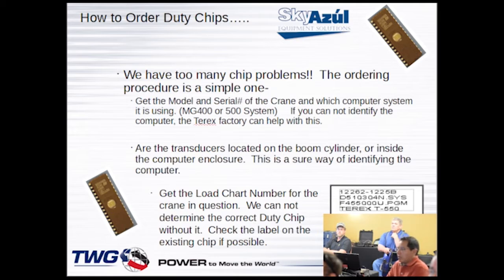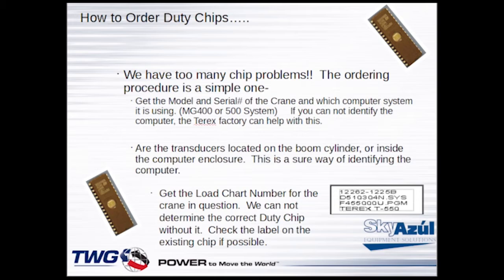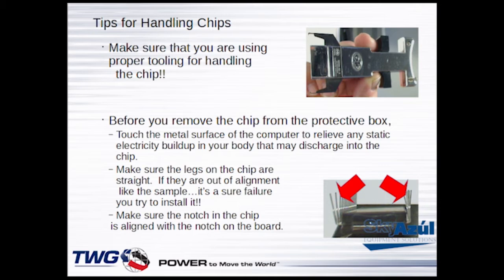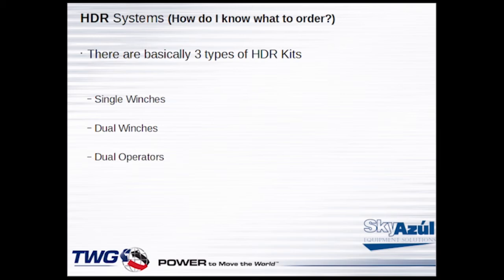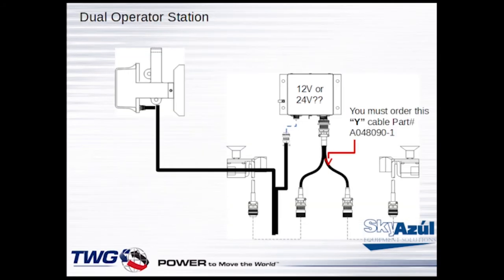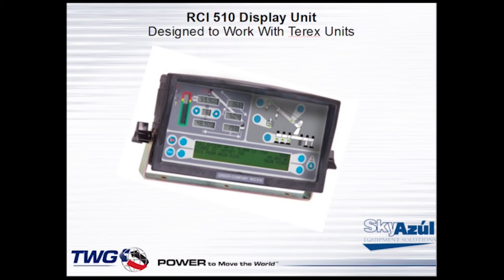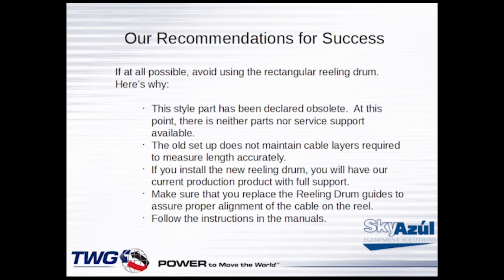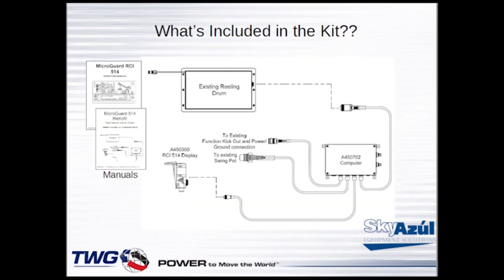Greer System Upgrades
The SkyAzúl iService video tutorial provides an overview of the Greer system upgrades available for the Greer 400 Series systems on Terex and LinkBelt cranes.